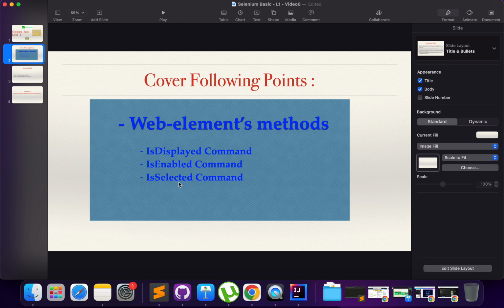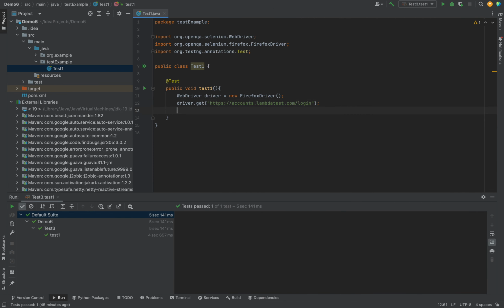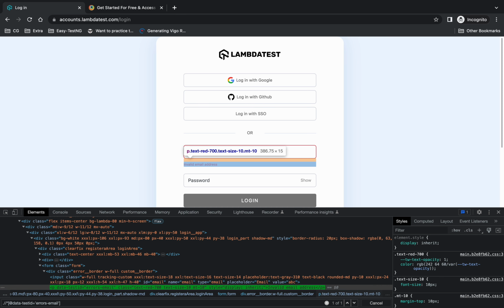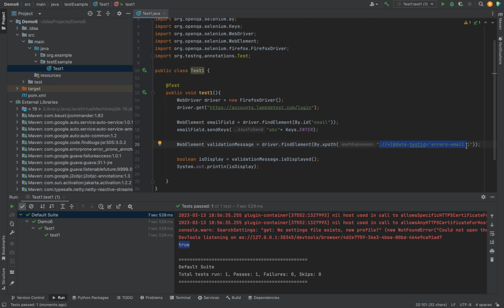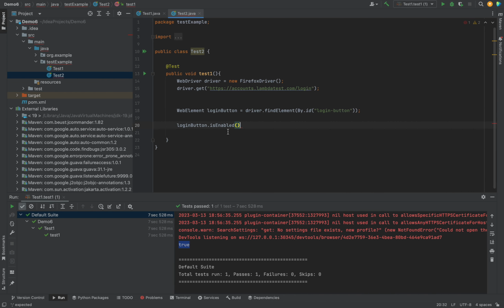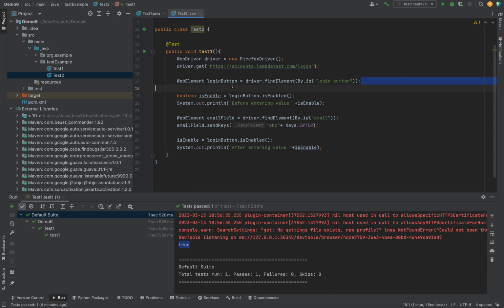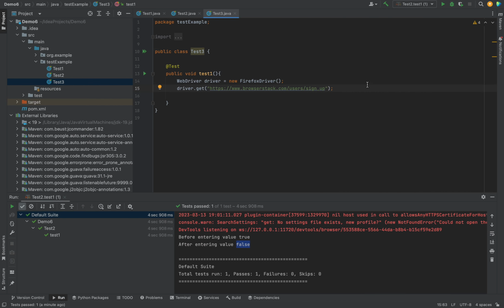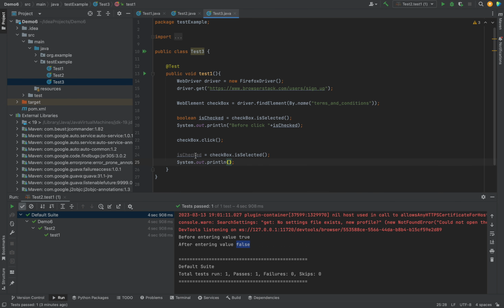Selenium Basic Tutorial 6 - Web-Element Methods| Java | Selenium 4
In this video we will learn about methods related to web-elements.
1. isEnabled()
2. isSelected()
3. isDisplayed()